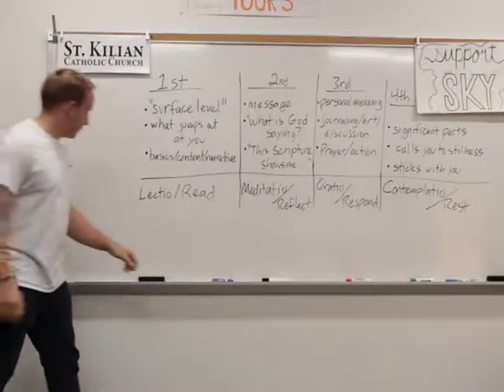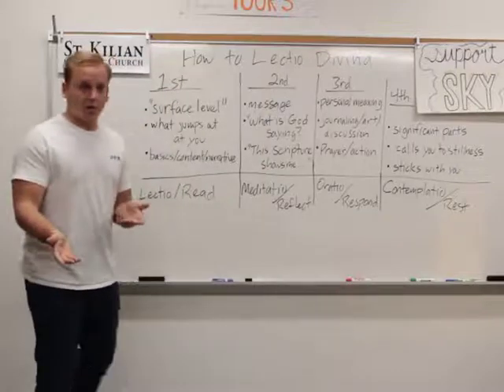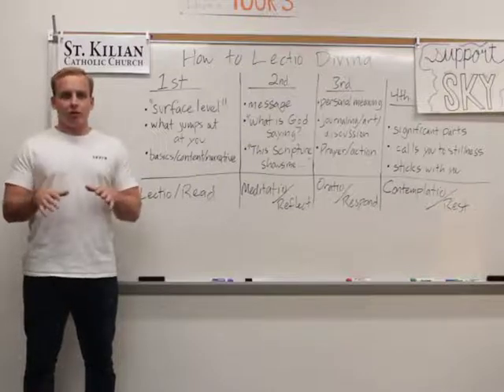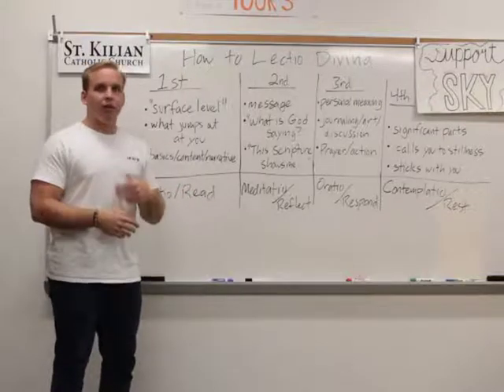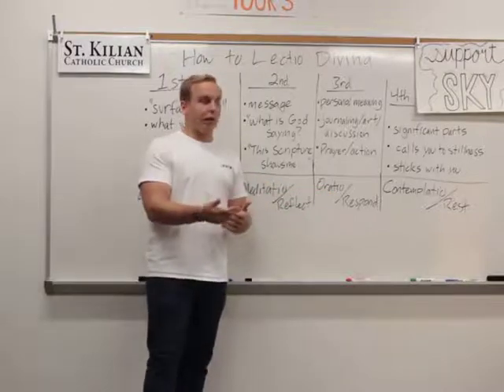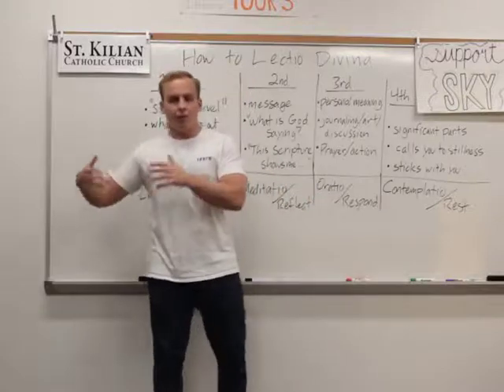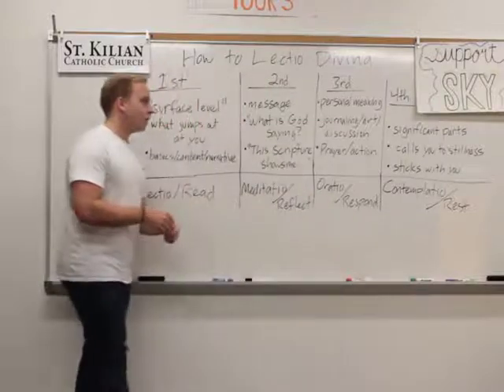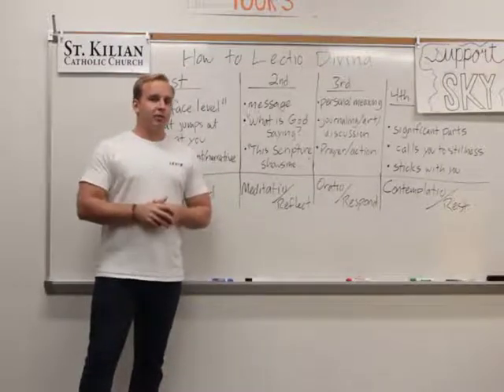How to do Lectio Divina Reflections